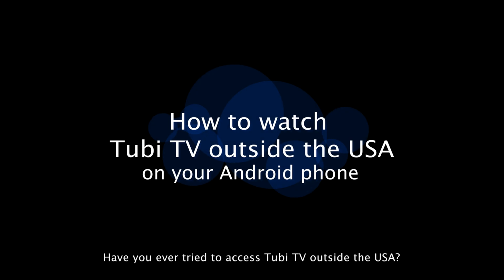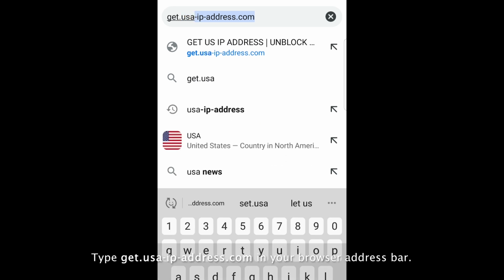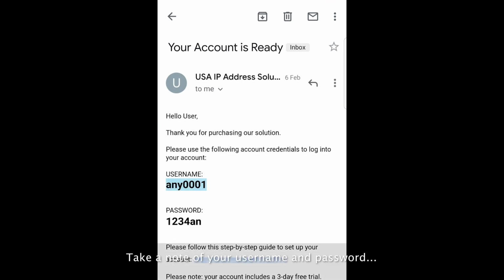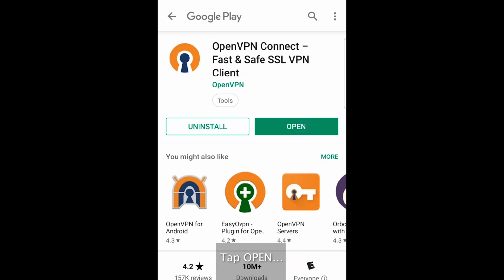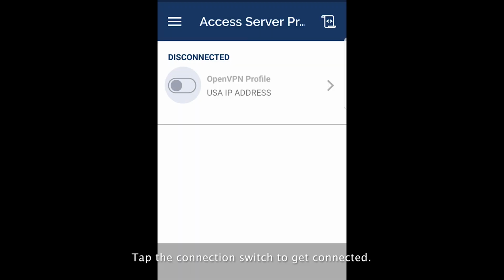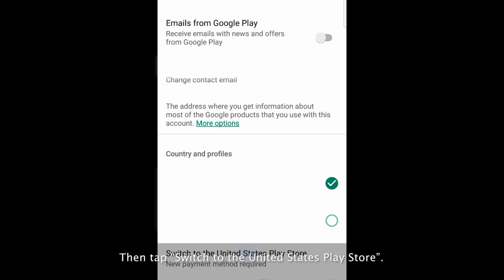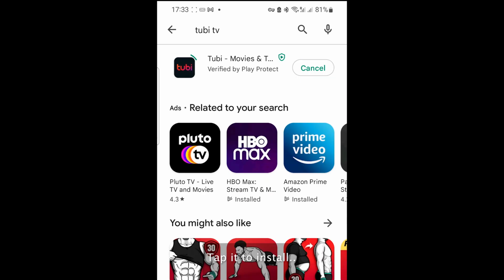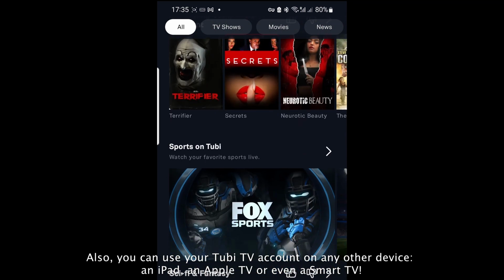How to Watch Tubi TV Outside the USA on Android Phone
DETAILED INSTRUCTIONS

3. Choose a pricing plan that suits you and press "TRY IT FREE".
5. Check your Inbox for the email with your US IP address login credentials...or check your Spam folder in case you haven't received it within 15 minutes.
6. Take note of your username and password.
7. to set up your account.
8. Press the ANDROID button and click DOWNLOAD to install the app.
9. Tap INSTALL to start the installation process.
10. Open the app and enter "us.vpnxl.com" in the URL field.
11. Type in the login credentials you've received in the email.
12. Tap the connection switch to get connected.
13. Enter the password again and click "Connect".
14. Tap "OK" and wait for the connection to establish.
15. Now it’s time to change your Play Store country to the USA.
16. So, open your Play Store and tap Settings.
17. Then tap “Switch to the United States Play Store”.
18. Tap “Continue” and then “Add credit or debit card”.
19. Enter your local credit card details and wait for Play Store to restart.
20. Now, search for the Tubi TV app and tap it to install.
21. Open the Tubi TV app and enjoy Tubi TV while you are outside the USA.

Congratulations! Now you can watch Tubi TV outside the USA.

P.S. You can use your Tubi TV account on any other device: an iPad, an Apple TV, or even a Smart TV!